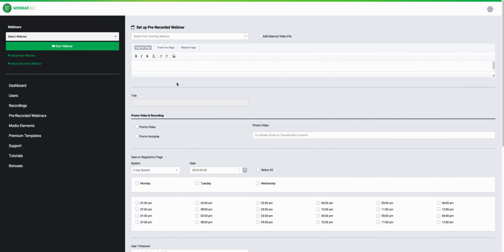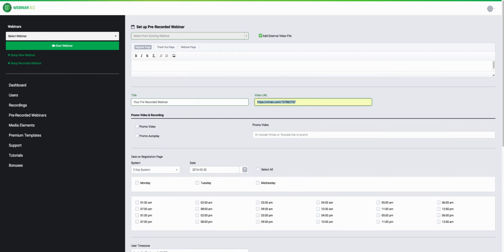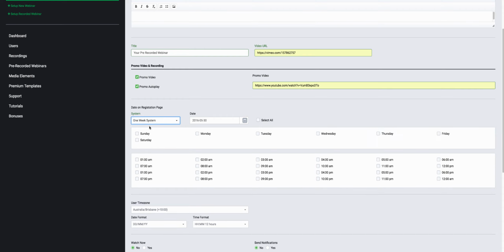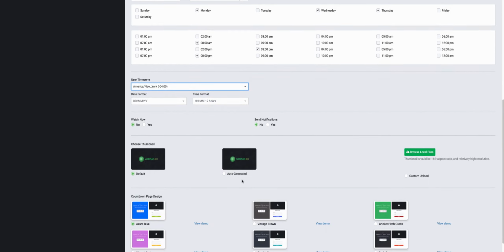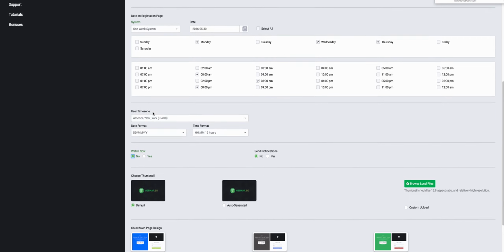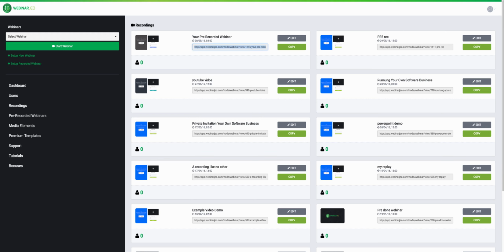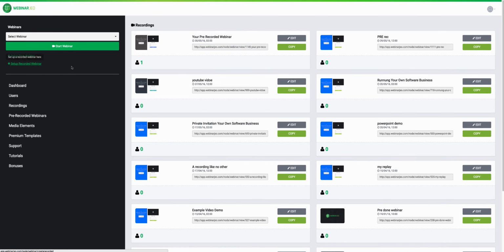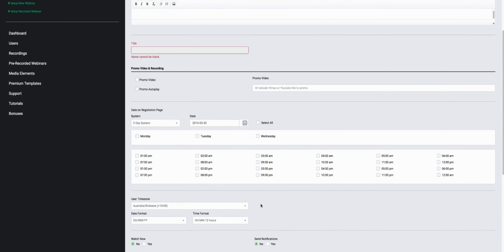20 Using pop up buy buttons and elements in recorded webinars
20 Using pop up buy buttons and elements in recorded webinars